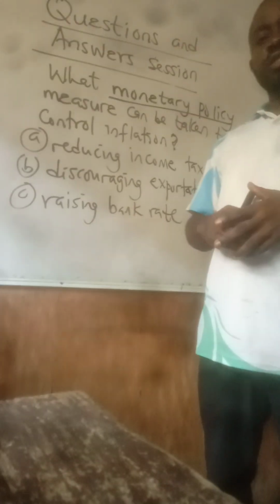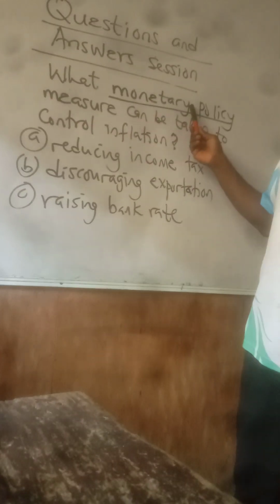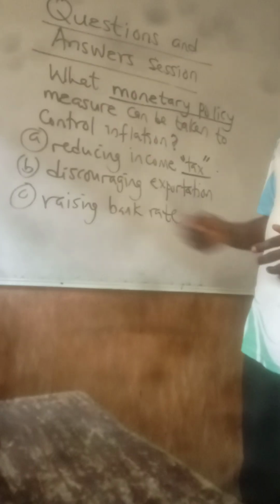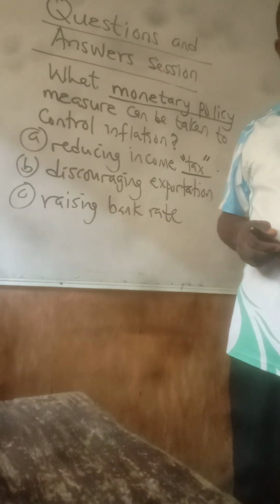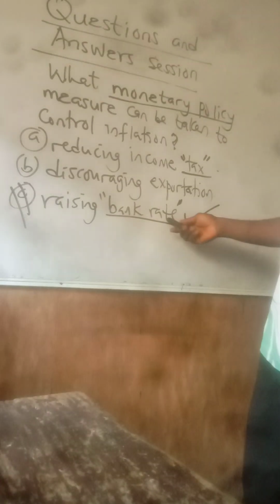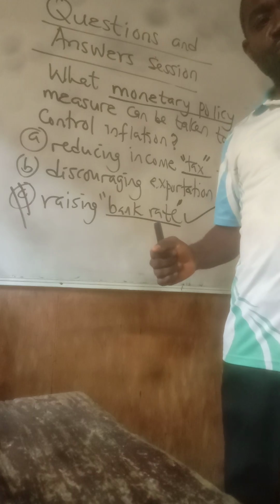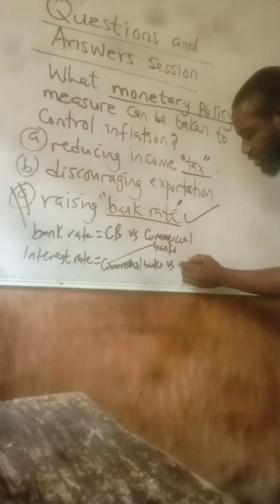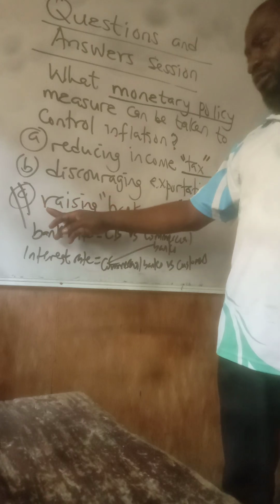December 10, 2025